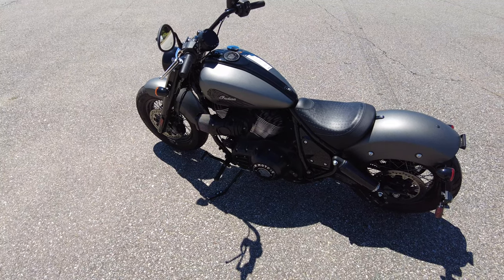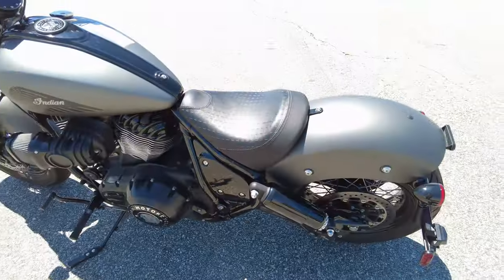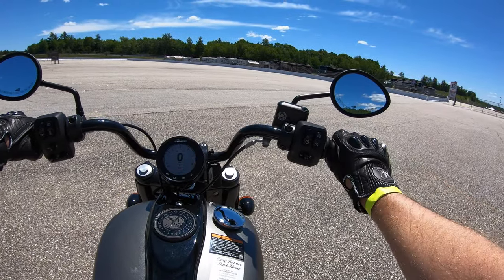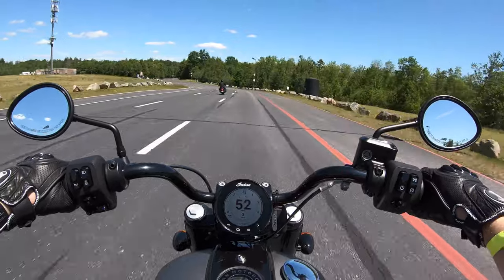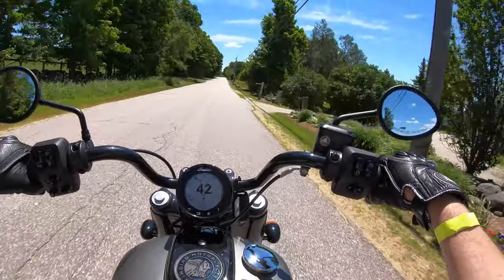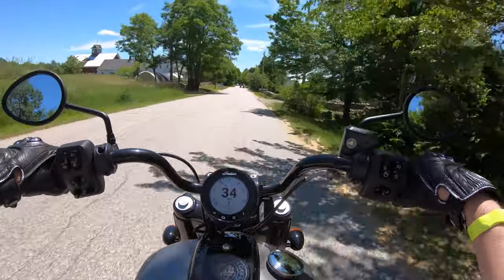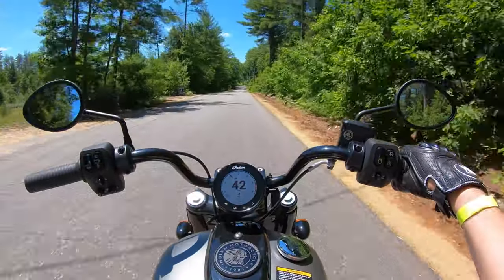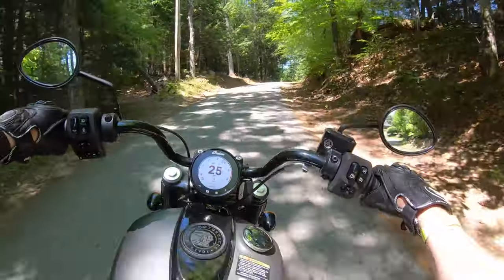2021 Indian Chief Bobber Dark Horse 2 stage !! AWESOME Test Ride 4k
C'mon Indian!! You have brought much more to the party with this offering! Take a test ride with me and hop on the Indian Chief Bobber Darkhorse edition. That is a mouthful. It is the Indian Chief, then they make it a bobber and loose the bags and floorboards, then make it look super cool with the dark horse treatment, then, let's just put a stage 2 kit on it!! Pipes, cams, intake, and mapping. I think I am in love. Indian, why are you making me buy another bike?? I already wanted the Chief Darkhorse (now called the vintage) but then this bike just smacks you in the face and says YES.

Super fun, super power, and super cool looking. Let me know your thoughts. I think it's Indian's best offering yet.